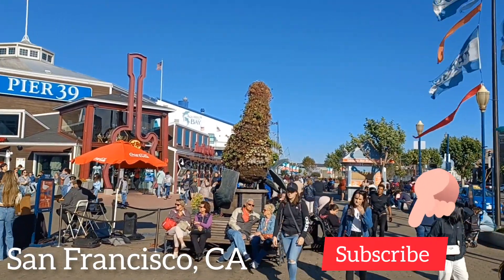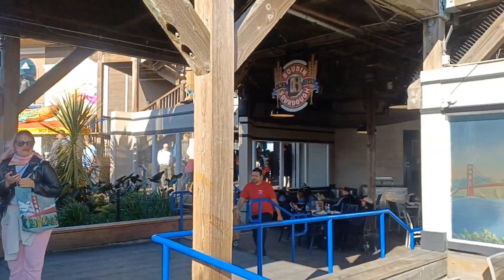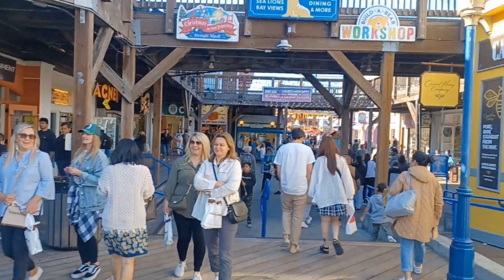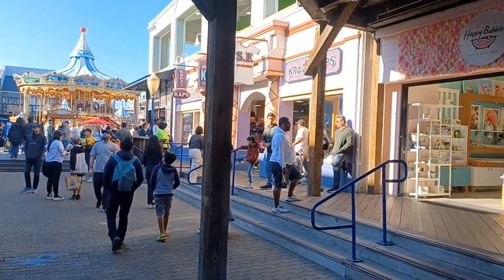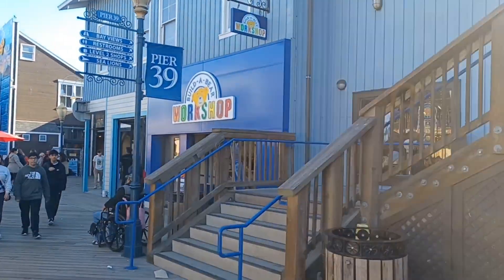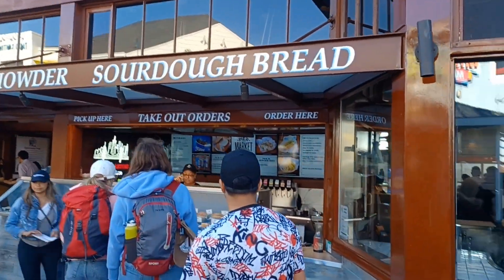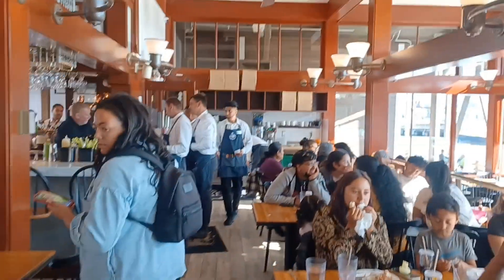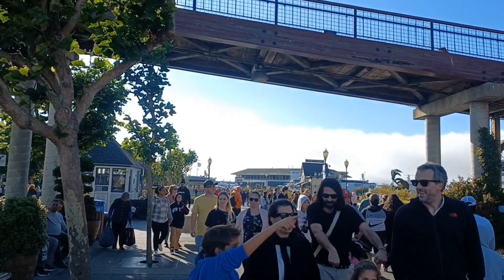Is Pier 39 In San Francisco Still A Must Visit?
On this episode of Pandas 🐼 Food Destinations. I'm exploring the world famous Pier 39 in San Francisco, CA. Wondering if it's still a tourist destination spot and a must visit? Come join me on the adventure. 😀😃